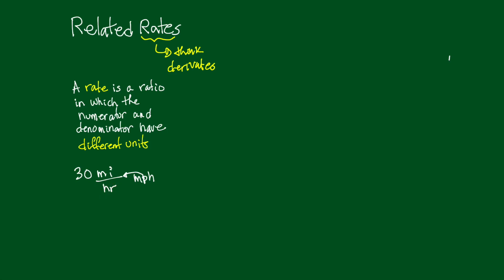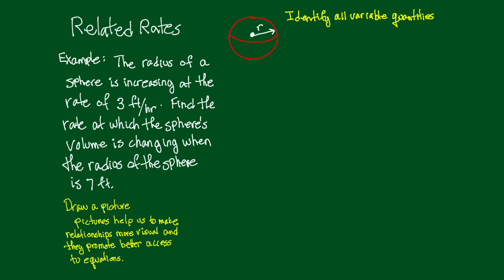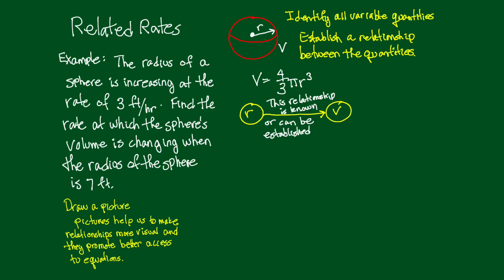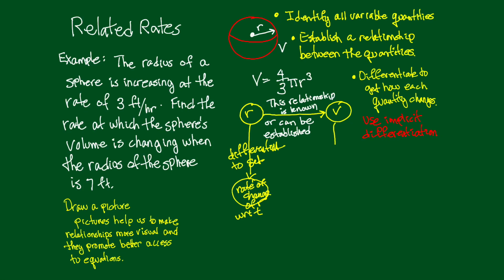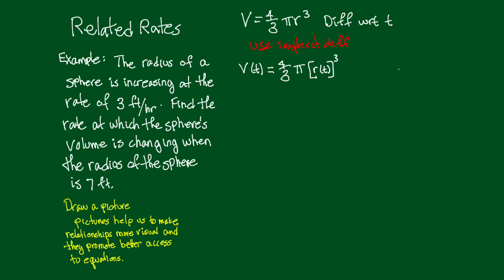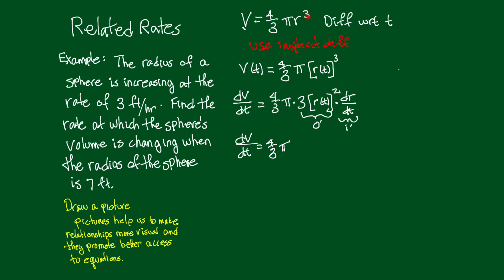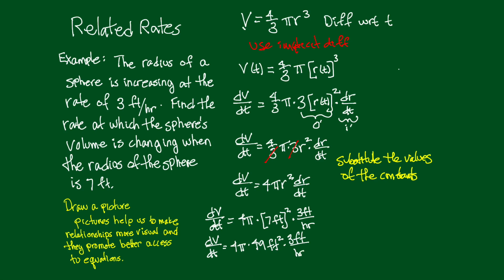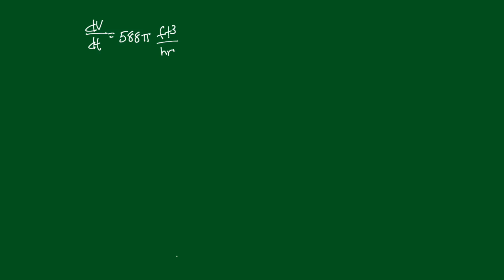Section 2.5 Related Rates - Discussion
We describe what is meant be “related rates” and show a detailed example.